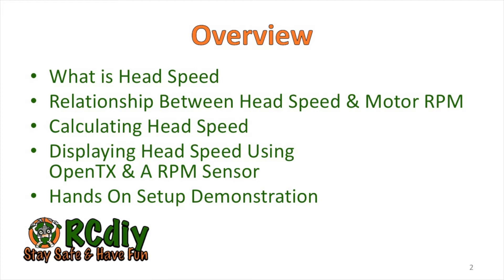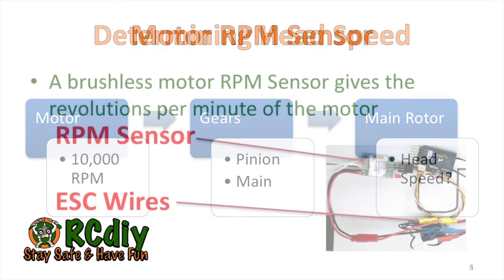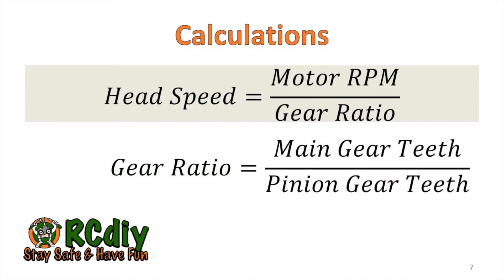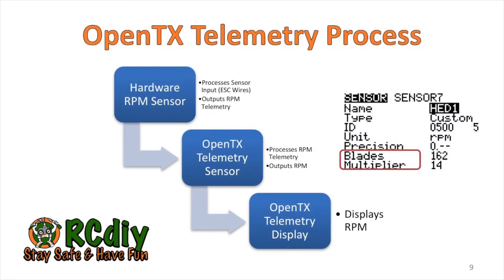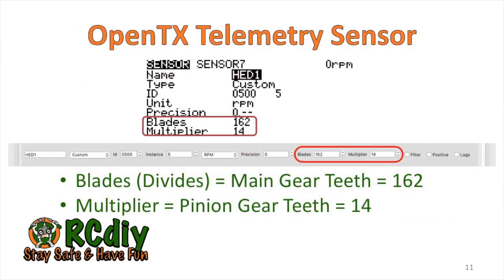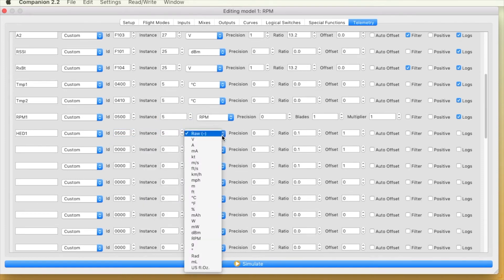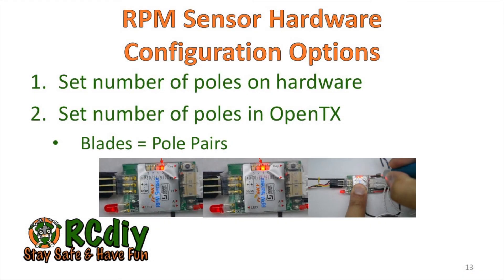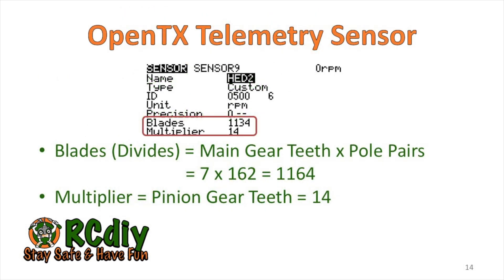Taranis Q X7 OpenTX Head Speed Using A Brushless Motor RPM Sensor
# Head Speed By Configuring An OpenTX RPM Sensor

This video will cover how to use an RPM sensor in OpenTX to calculate and display a Heli's head speed.

Please read the documentation for details on what I will be showing you.

To start we will go over what head speed is and how that relates to the revolutions per minute of the motor.

We will then look at the calculations involved to convert the motor RPM into head speed and how that calculation is adapted to work with OpenTX.

And finally we will do a hands on simulated setup using a transmitter and companion.

The head speed of a heli is the RPM of the main rotor.

The motor is linked to the main rotor using gears. If the RPM of the motor is known then using the gear size information the head speed can be calculated.

To get the RPM of the main motor an RPM Sensor is used.  There is a link to documentation on how to set up an RPM sensor in the description below this video.

The main gear is attached to the main rotor and the pinion gear is attached to the motor. Because the pinion gear has fewer teeth than the main gear for every one rotation of the main gear the pinion gear rotates a number of times. If we know this ratio we can calculate the head speed.

The head speed is determined by taking the motor RPM and dividing it by the gear ratio.

The gear ratio is calculated by taking the number of teeth on the main gear and dividing it by the number of teeth on the pinion gear.

In this example the motor is rotating at ten thousand RPM. The gear ratio is eleven point five seven. These values give us a head speed of approximately eight hundred and sixty four revolutions per minute.

Now that we know how to calculate the head speed using the motor's RPM and gear ratio we can adapt this information for openTX.

The OpenTX RPM telemetry sensor has a number of configurable parameters but it does not explicitly have a gear ratio parameter. What it has instead are configurable blades and a multiplier values. The RPM value that enters the OpenTX RPM sensor is divided by the blades value and multiplied by the multiplier value. We can use these to calculate the gear ratio and head speed.

The head speed and gear ratio equations can now be rearranged to have head speed equal to the motor rpm, multiplied by the number of pinion gear teeth, divided by the number of main gear teeth.

In OpenTX the number of main teeth is entered into the blades field and the number of pinion teeth is entered into the multiplier field.

Now OpenTX will be able to display the head speed.

As mentioned before the detailed steps to configure an RPM sensor is linked to in the description below. Once you know how to configure an RPM sensor in OpenTX then configuring an RPM sensor to show head speed is basically the same.

Once you have and RPM sensor create a copy of it.
Then enter the appropriate blades and multiplier values.

Add the sensors to a telemetry screen

From the transmitter's main model view on the LCD screen long press page to display the telemetry screen.

So far in this video we have assumed that the RPM sensor has been configured with the number of magnetic pole pairs correctly. Configuring this is documented in the RPM sensor manual.

If however the number of magnetic pole pairs are set to one in hardware then in OpenTX set the number of blades equal to the number of pole pairs to get the correct RPM.

In the head speed equation the blades value will now be the number of main gear teeth multiplied by the number of pole pairs.